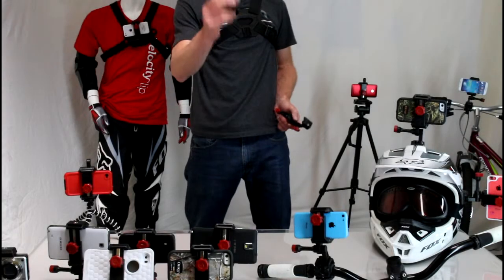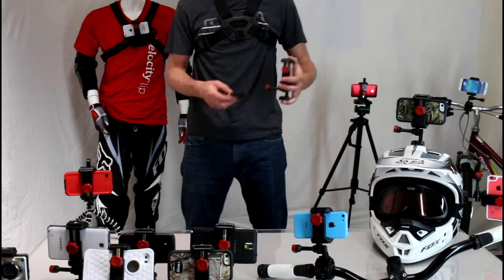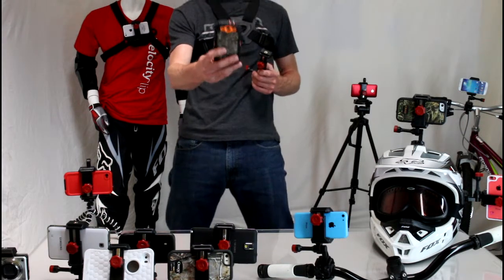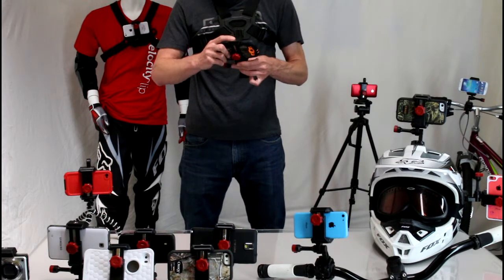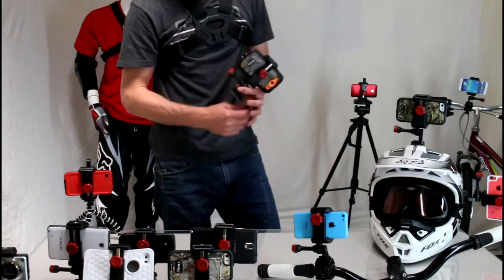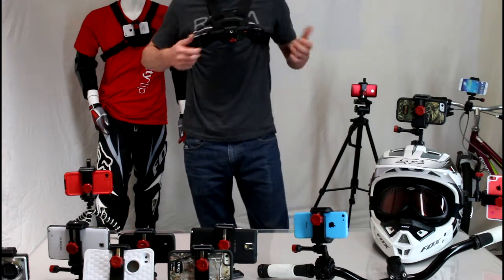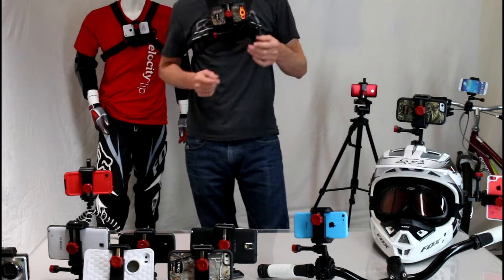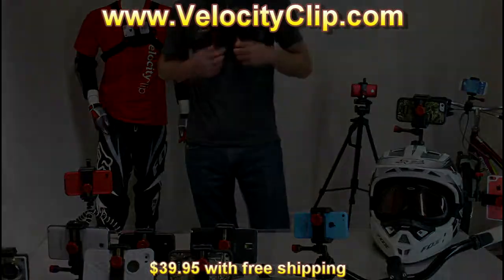Body Mounts for Smartphones, New Wearable Technology!!!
Check out this really cool product from the guys over at Velocity Clip.
Most smartphones feature quality video recording in 1080p HD. That's great and all, but when you're rocketing down a rocky mountain side or snowy slope at warp speed or even pushing your kids on the swings, it's safe to say both your hands are going to be spoken for. That's where the Velocity Clip Smartphone Video Mount comes in.
Velocity Clip allows you to transform the smartphone you already own into an amazing hands-free POV video camera, bicycle computer and powerful GPS navigation device. It allows bikers, skateboarders, hikers, snowboarders, and parents to conveniently record all of those special moments' hands free!